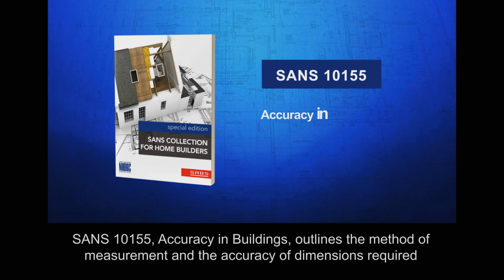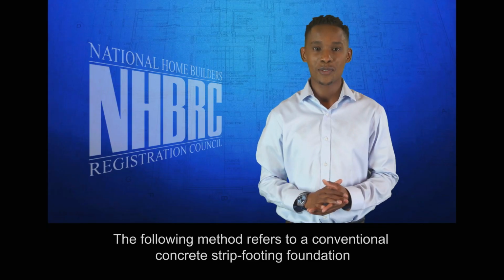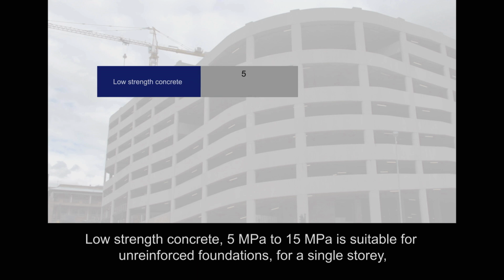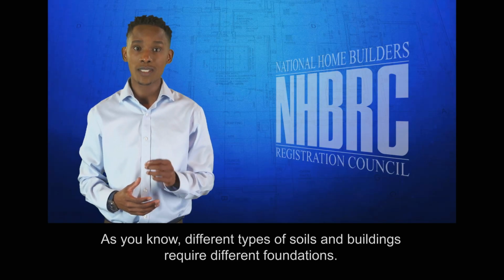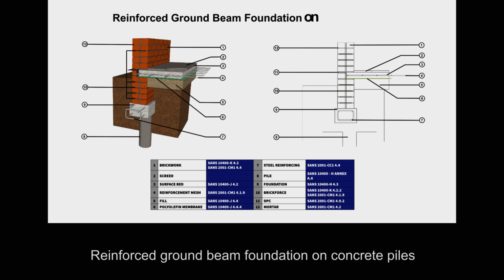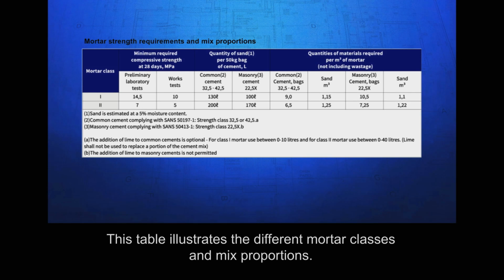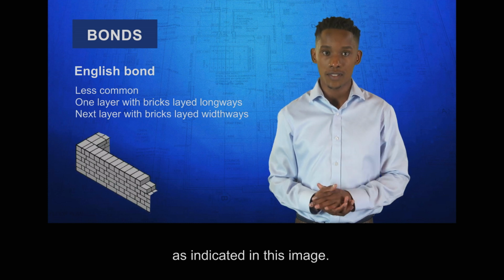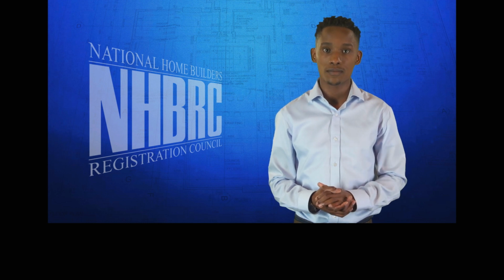NHBRC: Simplified Home Building Video Series - Episode 04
The National Home Builders Registration Council (NHBRC) is a regulatory body of the home building industry.

Our goal is to assist and protect housing consumers who have been exposed to contractors who deliver housing units of substandard design, workmanship and poor quality material.

No matter the size or value of your home building project the NHBRC is here to protect you, the housing consumer.